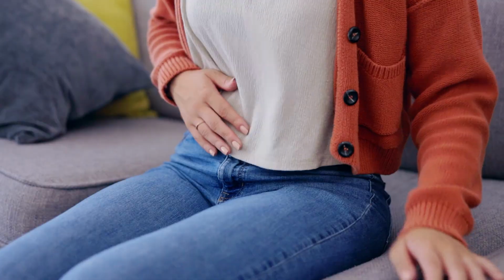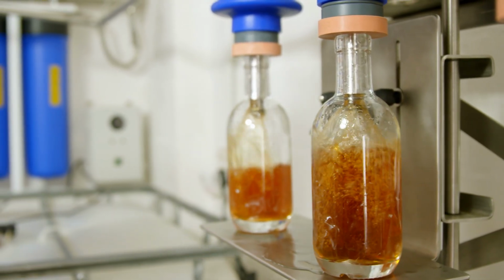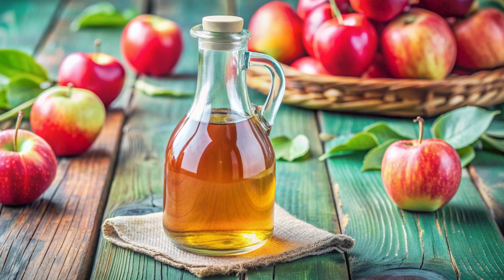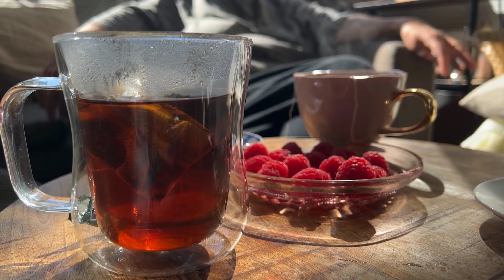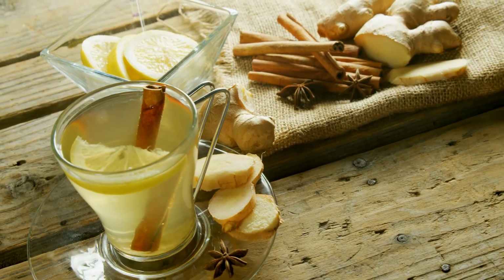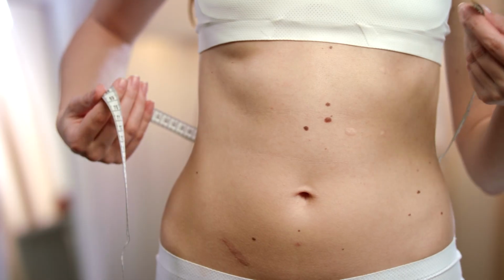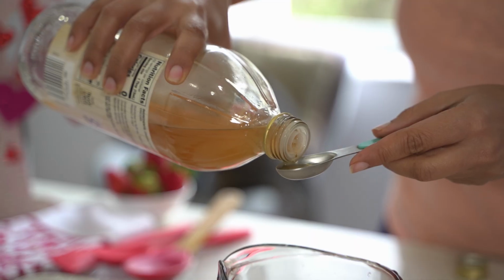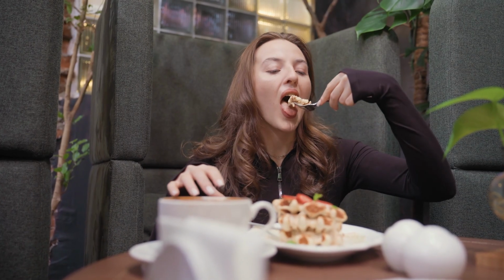I Tried ACV for 7 Days — Here’s What Actually Happened to My Blood Sugar & Energy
Apple Cider Vinegar (ACV) is everywhere online…

But does it actually work? And when should you take it to get real results?
In this video, I break down the science behind ACV in a way that’s simple, safe, and realistic for real mum-life — including when to take it, who it helps most, and when you should skip it.

Here’s what you’ll learn:
• The best time to take ACV for:
– Bloating
– Steadier morning appetite
– Fewer cravings
– Smoother digestion
– More stable energy

• What the research actually shows
How acetic acid affects blood sugar, appetite hormones, stomach emptying, and metabolic health.

• Why ACV before bed works for some people (and not others)
If tolerated, taking ACV at night may help flatten overnight glucose swings — but it can worsen reflux or sensitivity for others.

• Safety first
Who should not take ACV
How to protect your teeth
How to avoid worsening reflux
Why more isn’t better

• The exact protocol
– How much
– How often
– What to mix it with
– What to expect in the first 7 days

This is not a detox, a fad, or a magic weight-loss hack — it’s about understanding how one simple ingredient can support your physiology when used correctly and safely.
Chapters
00:00 Why ACV is everywhere
00:34 What ACV actually does
01:15 Best time to take ACV
03:00 ACV before bed — when it helps
04:20 Who should avoid ACV
05:10 The safe dosage
06:00 7-Day ACV protocol
07:00 Final thoughts